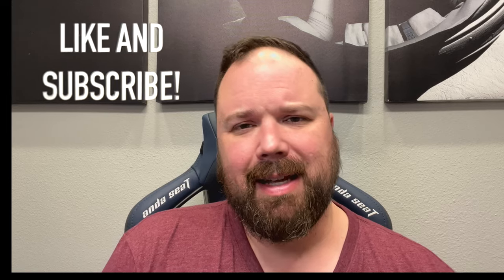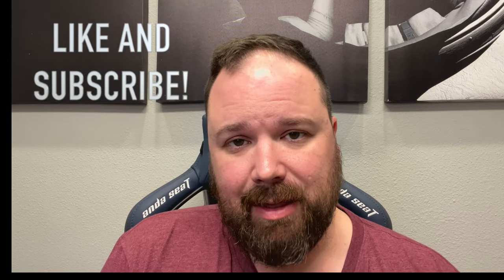Sony Xperia 1 IV Android 13 IS HERE... Kinda.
Android 13 has started rolling out for Sony Xperia 1 IV phones in Europe, for carrier models. This should extend to unlocked and other markets later for Sony Xperia 1 IV models. But, it's great that Android 13 stable edition is starting to roll out!